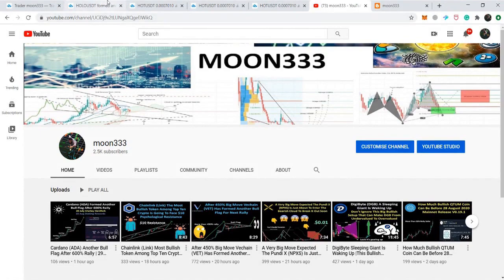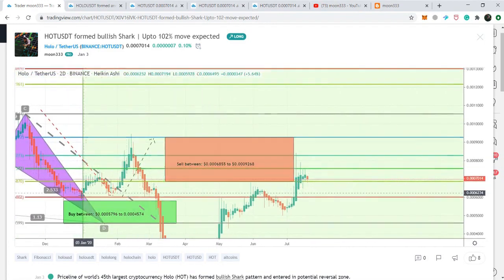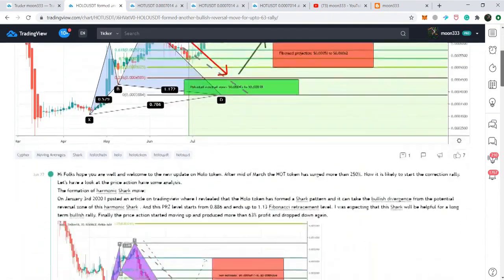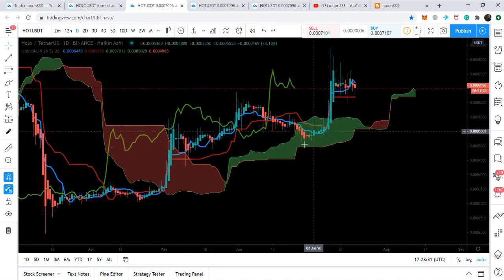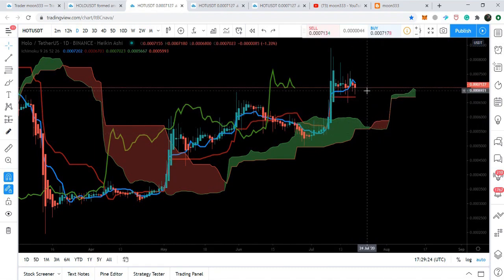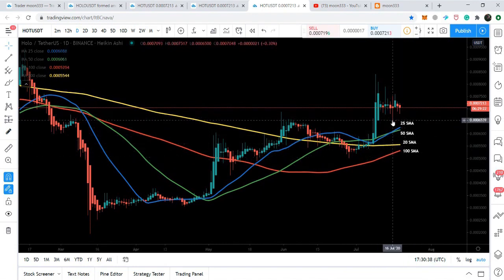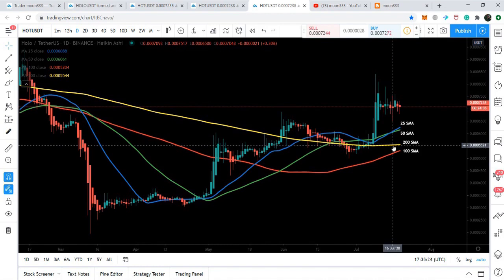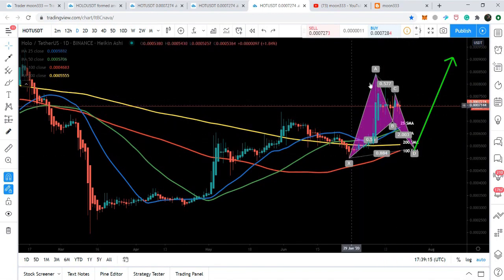Look At This Bullish Signal Holo (HOT) Broke Out The Cloud’s Resistance After Another 68% Rally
Earn Money for posting articles and content:
PublishOx:

Links for best crypto trading exchanges:
Binance: